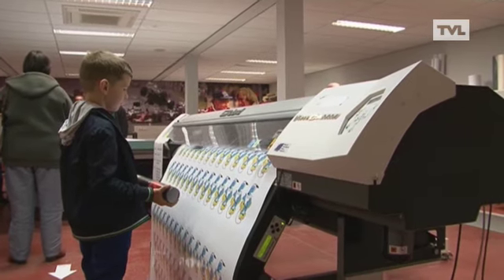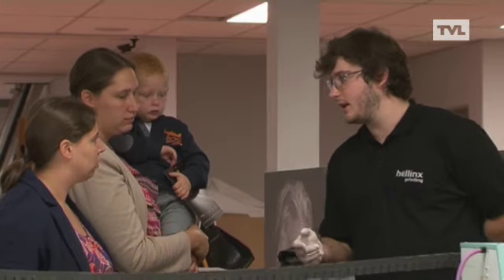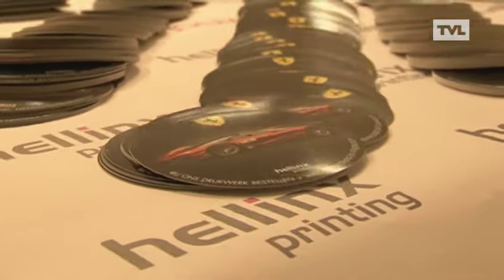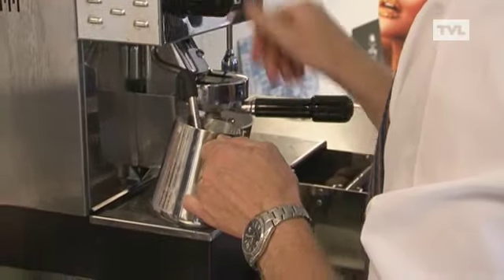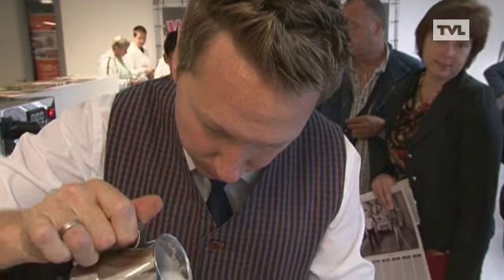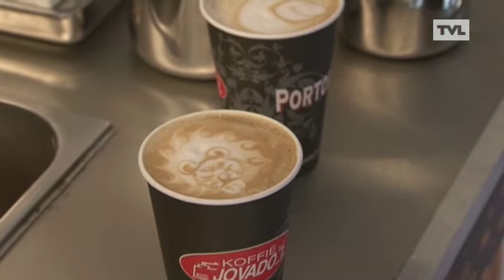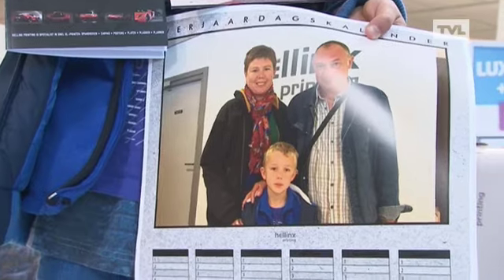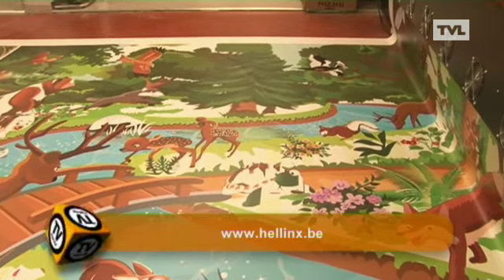Open Bedrijvendag in Hasselt: Hellinx Printing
Tijdens Open Bedrijvendag bij Hellinx Printing in Hasselt worden bezoekers overladen met geschenken én een unieke kop koffie. Met Gert Hellinx, zaakvoerder Hellinx Printing - Gerard Meylaers, vice-wereldkampioen Coffee - Wendy Van Gorp, bezoeker